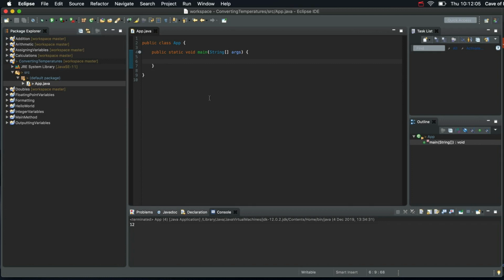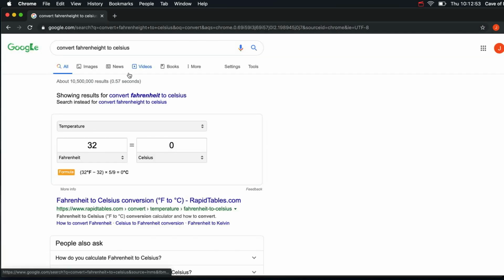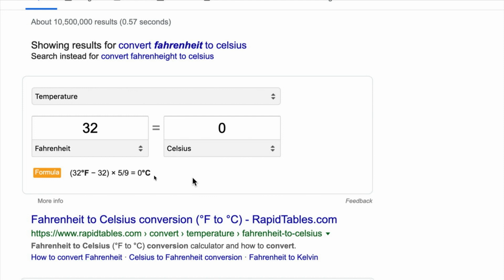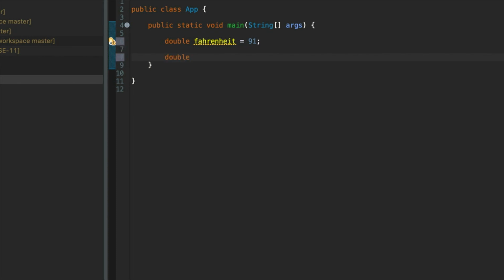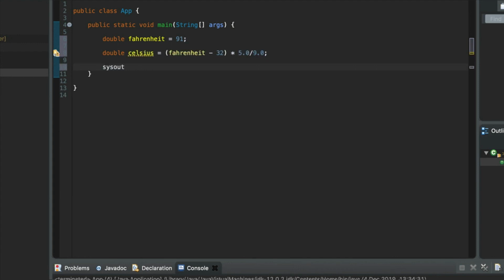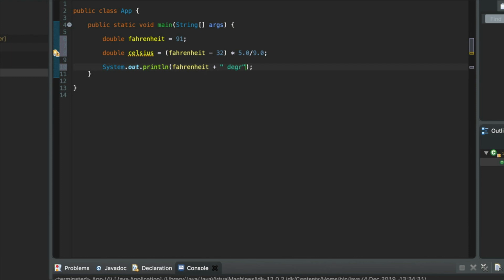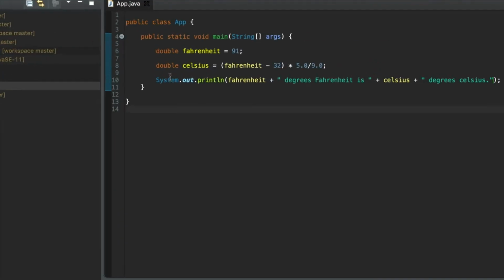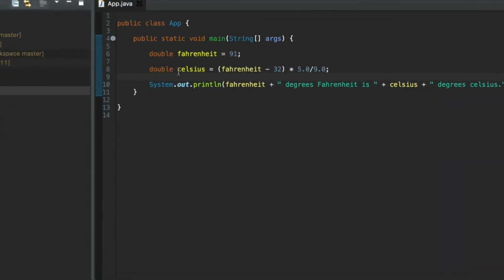Java Tutorial for Beginners [2021] | Java Full Course | Java Part 21